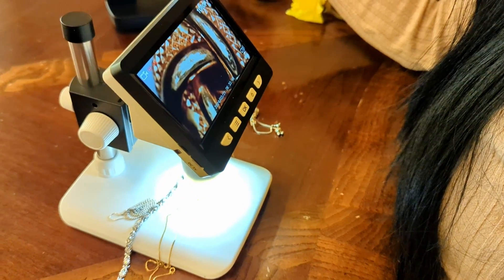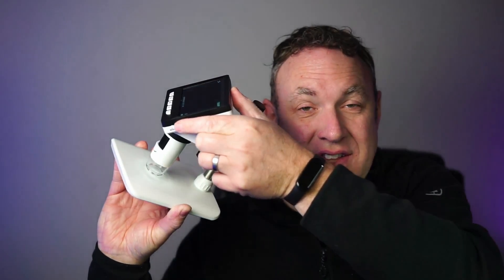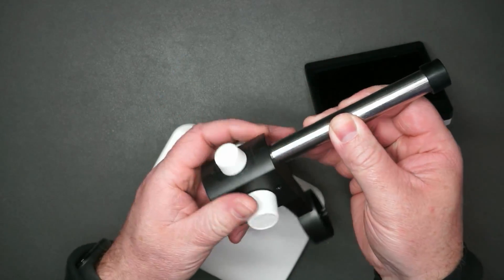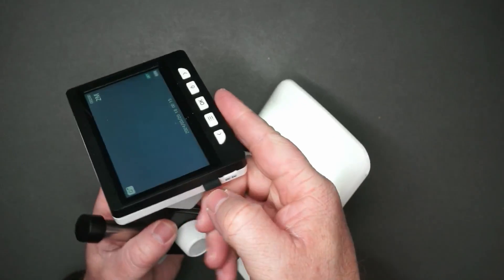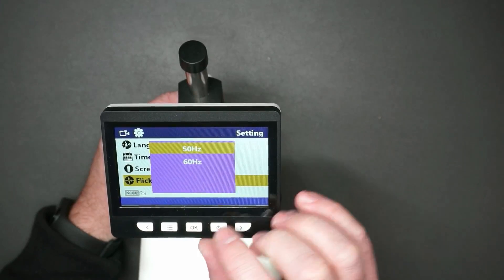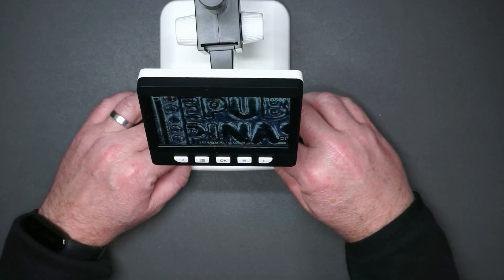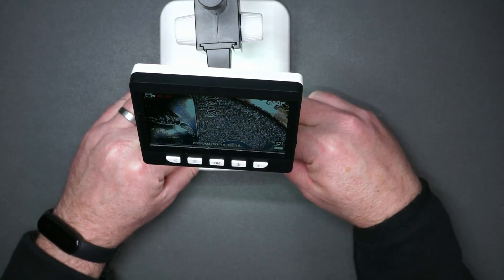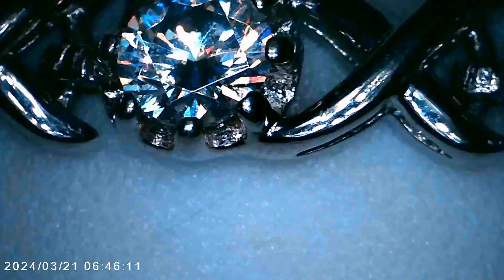Aopic LCD 1000x Digital Detachable Microscope review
Info listed on the Amazon product page:

4.3", Coin Microscope, Aopick, LCD Digital Microscope 1000X, 1080P USB Coin Magnifier, Error Coins, 8 Adjustable LED Lights, PC View, Compatible with MacOS Windows

Model Name 307-B
Real Angle of View 30 Degrees
Magnification Maximum 1000.00
Brand AOPICK
Compatible Devices Personal Computer
Power Source Corded Electric
See less
🔍1080P 4.3" LCD Display - Equipped with 1080P HD digital imaging, the LCD screen displays real-time crisp images and great videos without any lag or delay. The large screen enhances ergonomics and eliminates eye and neck strain compared with the eyepiece.
🔍50X-1000X Magnification - Allows to zoom in & out to see the incredible details at a magnification range from 50 to 1000X. The actual magnification differs due to the screen size, the distance between the camera and object.
🔍COMPATIBLE WITH MacOS - Unlike other coin microscopes, our coin magnifier supports MacOX in addition to Windows connectivity so you can try it out on different running systems. Allows taking photos and videos. (Comes with 200 photos storage, 32G TF card not included)
🔍8 Adjustable LED Lights - Built-in 8 adjustable LED lights provide sufficient lighting, can freely adjust the brightness by rotating the side button to ensure that the observations are clear enough.
🔍Rechargeable Battery - Aopick digital microscope is powered by a rechargeable battery (3 hours of working time). Only need 2 hours can fully charge it. Easy to take it out to do some outdoor activities and explore the colorful miniature world.
🔍Widely Used Tool - The digital microscope is suitable for circuit board inspection, coins, jewelry, stamps, watch/clock repair, skin detection, kids education inspection, textile industrial, biological observation(not suitable for cells), QC inspection, medical professionals, scientific researchers, enhancing the interactivity between parents and kids, teachers and students.